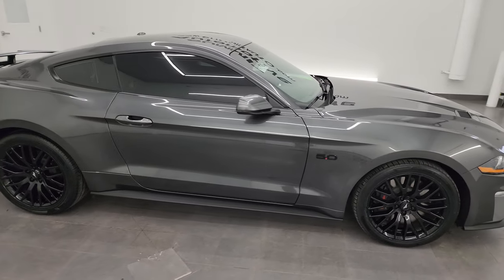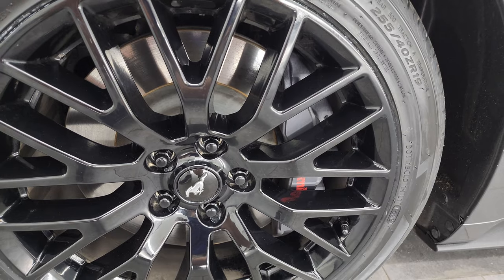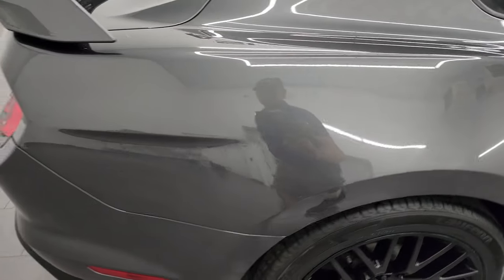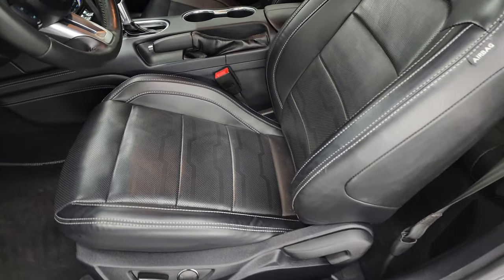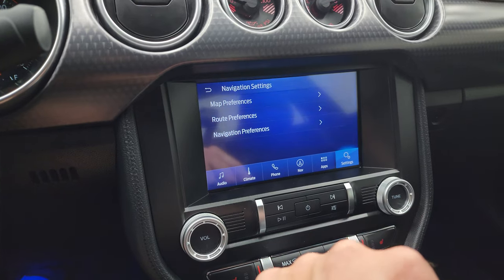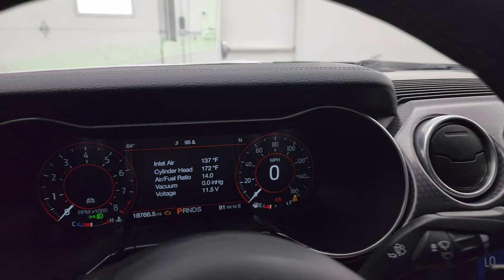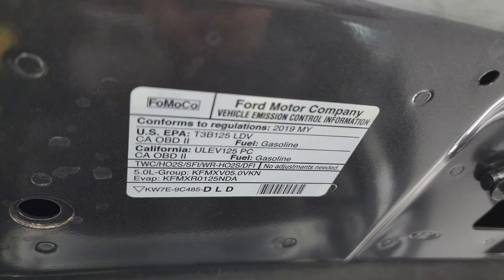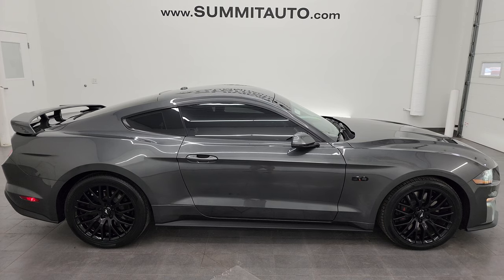2019 FORD MUSTANG GT PREMIUM PERFORMANCE PACKAGE MAGNETIC 4K WALKAROUND 13979Z SOLD!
This 2019 FORD MUSTANG GT PREMIUM AUTOMATIC WITH THE GT PERFORMANCE PACKAGE IN MAGNETIC GRAY METALLIC FOR SALE IN FOND DU LAC OSHKOSH WISCONSIN 54935 is the vehicle we did walk around review of today.

Thank you for checking out this video of this 2019 FORD MUSTANG GT PREMIUM AUTOMATIC WITH THE GT PERFORMANCE PACKAGE IN MAGNETIC GRAY METALLIC FOR SALE IN FOND DU LAC OSHKOSH WISCONSIN 54935

STOCK: 13979Z
PRICE: $42,999
MILES: 18,754
MAKE: FORD
MODEL: MUSTANG
VIN: 1FA6P8CF7K5196051
LOCATION: FOND DU LAC OSHKOSH WISCONSIN, 54937 TRUCKS ON 41

CLEAN TITLE HISTORY! CLEAN CARFAX! 5.0 Liter DOHC V8 Engine, 460 Horsepower, Two Door Coupe, GT Premium Package, GT Performance Package, 10 Speed Automatic Transmission, Automatic Transmission Center Console Shifter, Rear Wheel Drive RWD 4x2 Two Wheel Drive, Factory GPS Navigation System, Reverse Backup Camera Rearview Camera, Dual Rear Exhaust, Blind Spot Monitoring with Rear Cross-Path Detection, Non Smoker, Dual Power Air Conditioned Ventilated and Heated Seats, Black Ebony Leather Seats, Bucket Seats, Memory Driver's Seat, Power Mirrors, Advancetrac with Electronic Stability Traction Control, 3.55 Gears, Michelin Pilot Sport 255/40 ZR19 Front Tires and 275/40 ZR19 Rear Tires, Painted Alloy Rims Premium Wheels, Four Wheel Disc Brakes, Brembo Front Disc Brakes, Decklid Spoiler, LED Fog Lights, LED Headlights, LED Running Lights, LED Tail Lamps, Reverse Sensors, Easy Fuel Capless Fuel Fill, Chrome Tipped Exhaust, AM / FM Radio Tuner, Sirius/XM Satellite Radio Capabilities Sirius / XM, Sync 8" Touchcreen Radio, FordPass Feature, 12" LCD Digital IP Instrument Cluster, Microsoft SYNC System with Bluetooth, Hands-Free Audio System Blue Tooth, Android Auto Compatible, Apple Car Play Compatible, USB Jack Portable Audio Connection, Keyless Entry with Factory Remote Start, Push Button Start, Rear Window Defroster, Driver and Passenger Front Air Bags, L.A.T.C.H. Child Safety System, Side Curtain Air Bags SRS Safety Restraint System, Heated Steering Wheel Multi-Function Steering Wheel Controls, Homelink System with Three Programmable Buttons for Garage Doors, Lighting Systems & Security Systems, Compass, Outside Temperature Display and Mileage Display, Dual Multi-Zone Climate Control , Fold Down Rear Seats, Factory Floormats, Ambient Color Change Lighting, Machined Metal Dash Trim, Air Conditioning AC, Cruise Control, Power Locks, Power Windows, Automatic Headlights Autolamp, Tilt/Telescope Steering Wheel, 5 Year / 60,000 Mile Remaining Powertrain Factory Warranty, Whichever comes first, Magnetic Metallic Gray, CLEAN AUTOCHECK! Very very clean inside and out! This is one of the sharpest 2019 Ford Mustang cars we have ever had on our lot! Make your move before this super clean ride is gone!

STOCK: 13979Z
PRICE: $42,999
MILES: 18,754
MAKE: FORD
MODEL: MUSTANG
VIN: 1FA6P8CF7K5196051